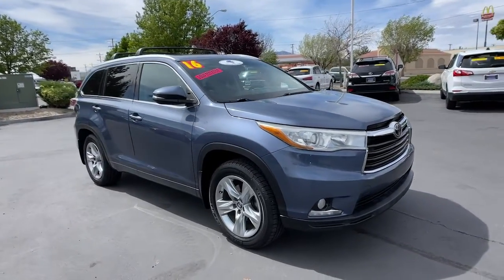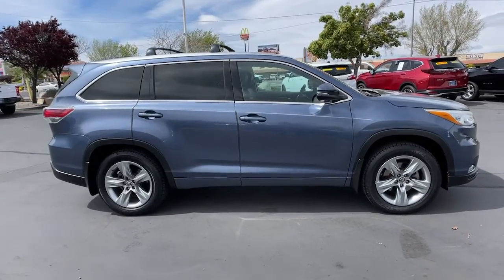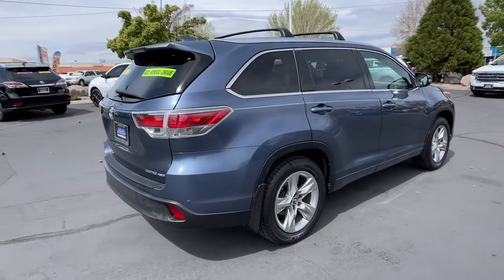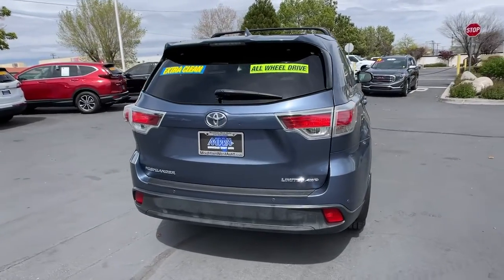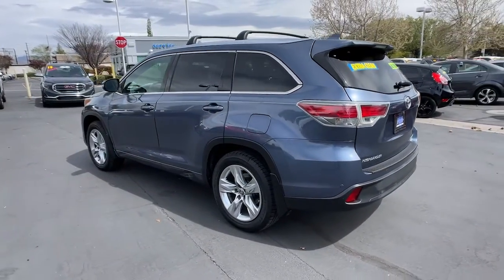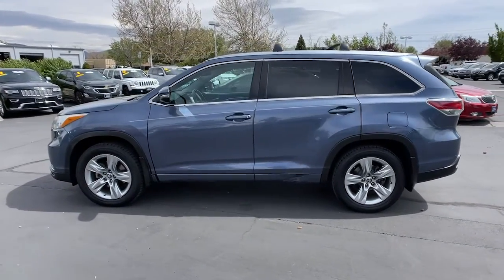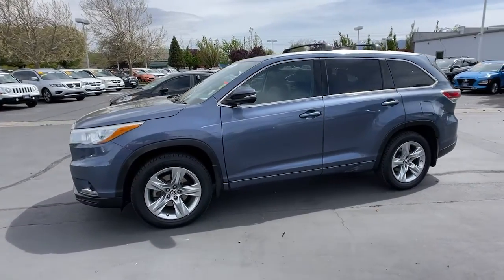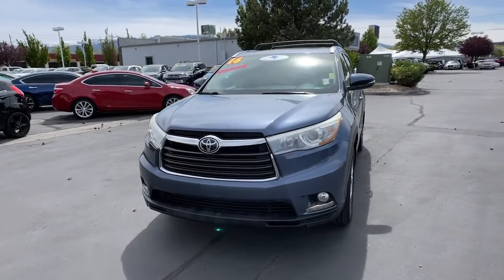2016 Toyota Highlander Reno, Carson City, Northern Nevada, Sacramento, Elko, NV 63356A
Blue Used 2016 Toyota Highlander available in Reno, Nevada at Mountain West Auto Group. Servicing the Carson City, Northern Nevada, Sacramento, Elko, NV area.

Vehicle pricing includes all offers and incentives. All advertised prices exclude government fees taxes applicable finance charges dealer document preparation charge of $489 express code and applicable emission testing. These fees must be paid for by the purchaser. All vehicles are subject to prior sale. All information advertised to be true but not guaranteed. Any payment or APR displayed is an estimate only that is based on approved credit. It is not guaranteed that all will qualify for that payment or APR based on a number of individual circumstances. Dealer is not responsible for typographical errors. While great effort is made to ensure the accuracy of the information on this site errors do occur so please verify information with a dealer representative.